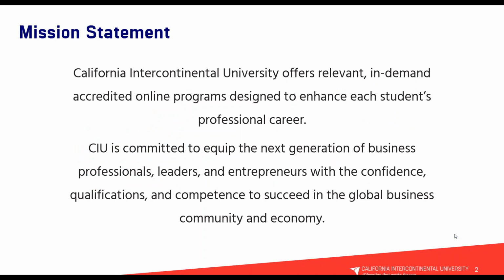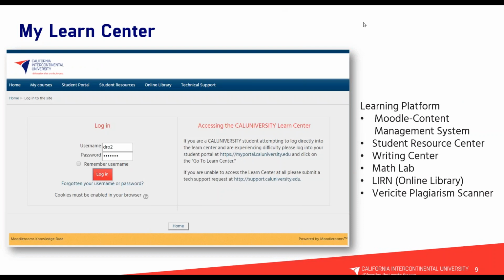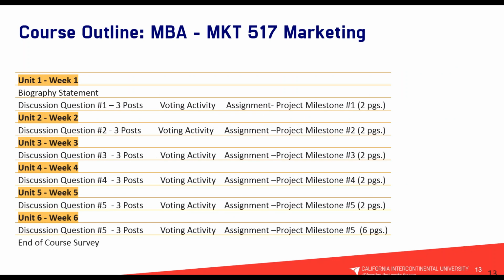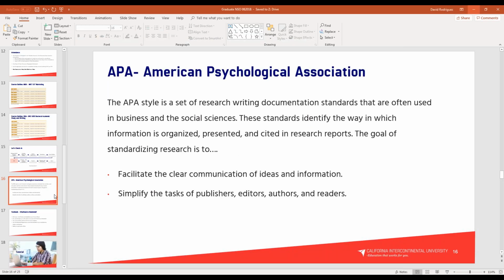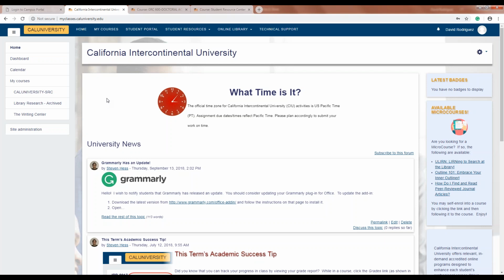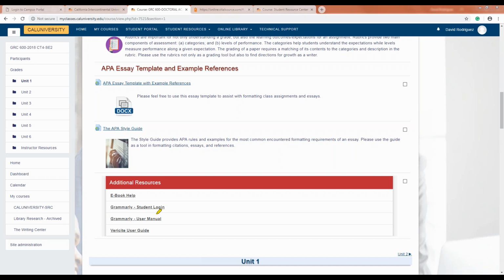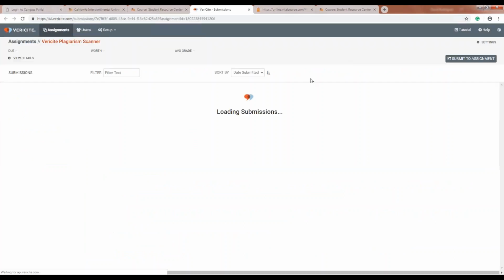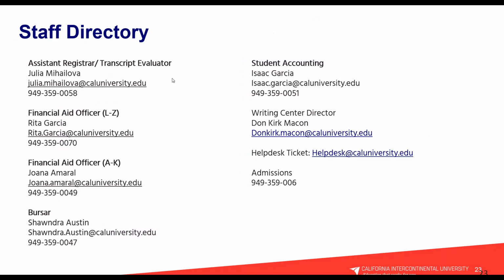Graduate New Student Orientation 10/23/2018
MBA/DBA Graduate Orientation